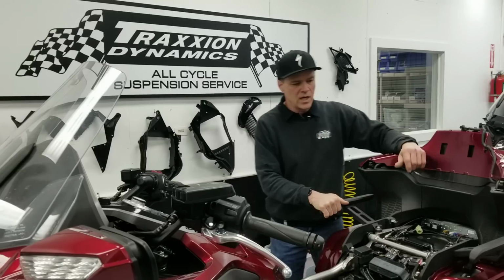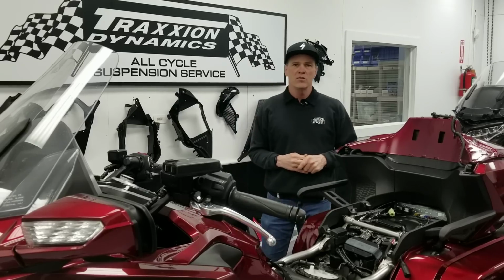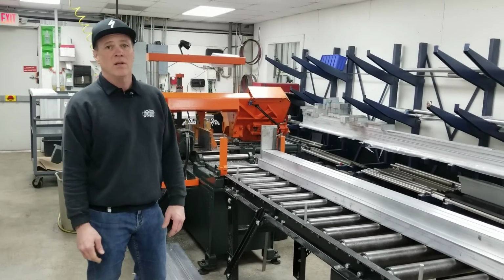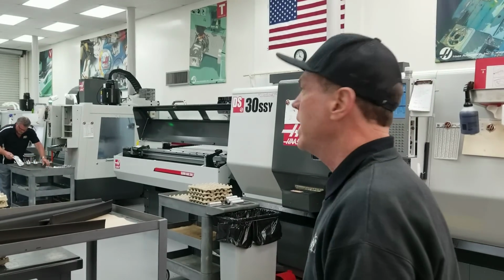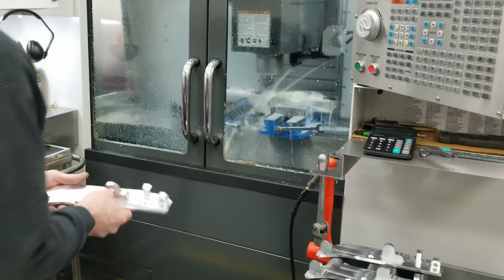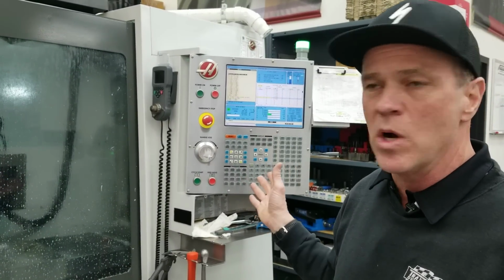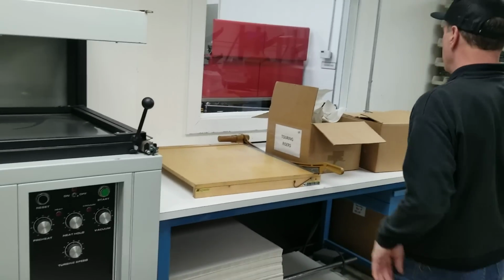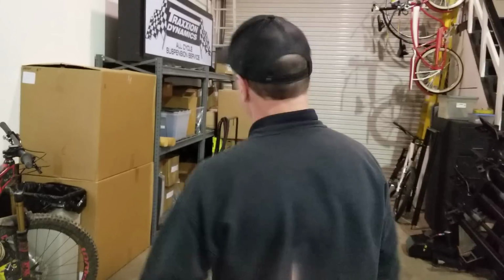Why are Passenger Grab Rails "so expensive"? 2018+ Honda GoldWing -